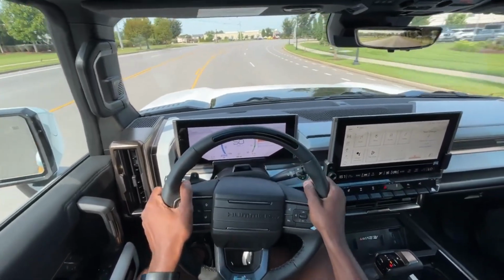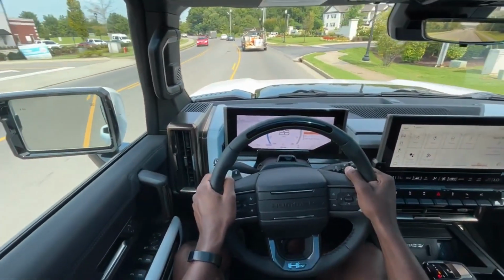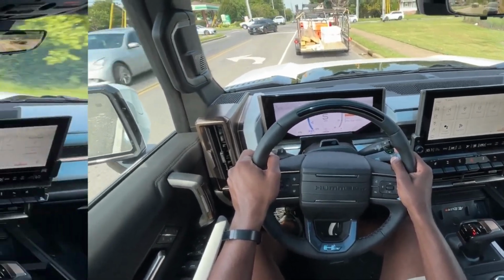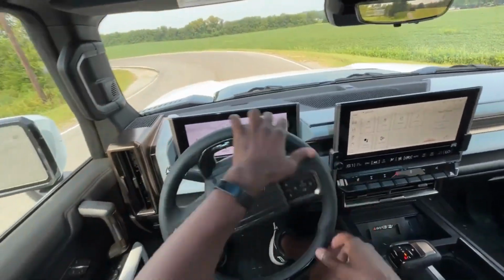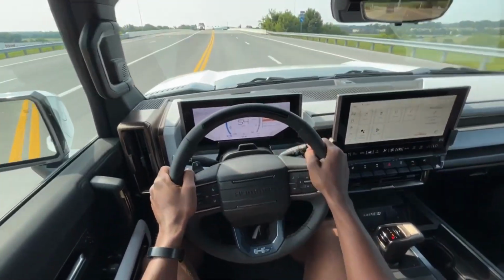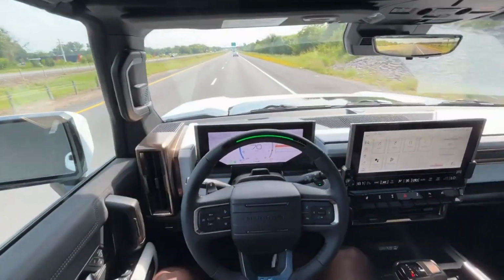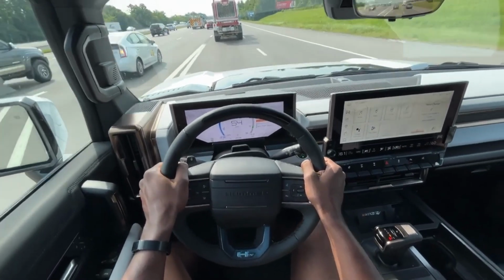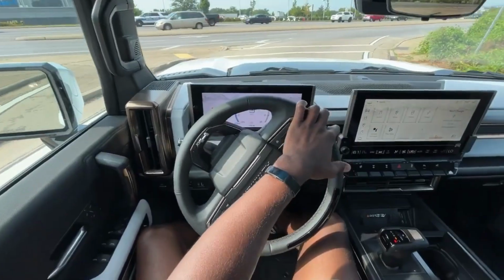2023 GMC Hummer EV 3X POV Test Drive Review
2023 GMC Hummer EV 3X Edition 1-1000 HP/1200 Lb-Ft Torque

5FC - FRONT CONSOLE  5GD - TOW/HAUL MODE
5KM - POWER RETRACTABLE TONNEAU COVER (DEALER INSTALLED)
9L3 - DELETE SPARE TIRE  A2X - 12-WAY PWR FRONT BUCKET SEATS WITH 4-WAY LUMBAR
A7K - SEAT ADJUSTER, PASSENGER, 12-WAY POWER INCLUDING 4-WAY LUMBAR  AGJ - WINDOW SIDE FRT-TEMPERED, SOLAR GLAZING
AHV - POWER HOOD  AJ7 - AIRBAGS, DUAL-STAGE, AIRBAGS FOR DRIVER AND FRONT PASSENGER
C77 - AIR VENTS  CC3 - INFINITY ROOF WITH TRANSPARENT SKY PANELS
CE1 - FRONT WINDSHIELD WIPERS, RAIN SENSING  CGN - SPRAY ON BED LINER
DNS - EQUIPMENT SUPPLIER INSTALLED  DRZ - REAR CAMERA MIRROR
ETN - 24-MODULE ULTIUM BATTERY  F45 - CHASSIS, CONTINUOUS DAMPING ADAPTIVE RIDE CONTROL
F47 - AIR RIDE ADAPTIVE SUSPENSION  FH1 - GMC HUMMER EV PICKUP EDITION 1 * INFINITY ROOF WITH TRANSPARENT SKY PANELS * JET BLACK/LIGHT GREY INTERIOR TRIM * EXTREME OFF-ROAD PACKAGE
FJP - VEHICLE FUEL NONE  FX3 - STABILITRAK-STABILITY CONTROL SYSTEM W/ TRACTION CONTROL
G93 - FRONT DIFFERENTIAL, DRIVER-SELECTABLE ELECTRONICALLY FULL-LOCKING  G94 - REAR DIFFERENTIAL, DRIVER-SELECTABLE VIRTUALLY ELECTRONICALLY LOCKING
GAZ - INTERSTELLAR WHITE  GQO - TRIM PACKAGE
H9Z - JET BLACK/LIGHT GREY  HS1 - SAFETY ALERT SEAT
IOK - GMC INFOTAINMENT SYSTEM INCL. GOOGLE BUILT-IN COMPATIBILITY WITH NAVIGATION AND 13.4" DIAG-COLOR TOUCH-SCREEN, WIRELESS ANDROID AUTO & WIRELESS APPLE CARPLAY CAPABILITY FOR COMPATIBLE PHONES
JGE - GVWR, 10,550. LBS
JL1 - TRAILER BRAKE CONTROLLER  JSZ - BRAKES, 18" FRONT AND REAR SLIDING CALIPER DISC WITH DURALIFE ROTORS
K12 - AIR FILTRATION SYSTEM  K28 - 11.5 KW HIGH VOLTAGE CHARGING MODULE
K4C - WIRELESS AND USB CHARGING  KA1 - HEATED & VENTILATED FRONT SEATS
KA6 - SEATS, HEATED, SECOND ROW OUTBOARD SEATS  KC9 - POWER OULTET, BED MOUNTED,110-V
KI3 - HEATED AND LEATHER WRAPPED STEERING WHEEL  KI4 - POWER OUTLET, REAR OF CONSOLE, 110-VOLT
KQV - SEATS, VENTILATED DRIVER AND FRONT PASSENGER  KRV - REFRIGERANT
KSG - ADAPTIVE CRUISE CONTROL
NP5 - LEATHER WRAP STEERING WHEEL  NYS - 4-WHEEL STEERING W/ CRABWALK
NZZ - FULL UNDERBODY SKID PLATES  P79 - ULTIUM REAR DRIVE UNIT, 2-MOTOR
PDP - EDITION 1 ACCESSORY PACKAGE (DEALER INSTALLED) * POWER RETRACTABLE TONNEAU COVER * AUDIO SYSTEM BY KICKER * REAR UNDER-SEAT STORAGE  PPW - WIRELESS PHONE PROJECTION
PSC - DUAL LEVEL CHARGE CORD  PTT - TRAILER TIRE PRESSURE MONITOR SYSTEM
PZ8 - HITCH GUIDANCE W/ HITCH VIEW  QK2 - GMC MULTIPRO TAILGATE
QMG - MUD TERRAIN TIRES
RCS - 18" BLACK ALUMINUM WHEELS WITH MACHINED ACCENTS  RSR - REAR SEAT REMINDER
S6L - ROCKER PROTECTORS W/ ASSIST STEPS (DEALER INSTALLED)  S8L - ULTIUM FRONT DRIVE UNIT, 1-MOTOR
SAX - AUDIO SYSTEM BY KICKER (DEALER INSTALLED)  SDA - REAR RECOVERY HOOKS (REAR DEALER INSTALLED)
SLM - STOCK ORDERS  SNR - REAR SEAT WITH STORAGE PACKAGE
T4L - LED HEADLAMPS  T8Z - BUCKLE TO DRIVE
TDM - TEEN DRIVER  TQ5 - INTELLIBEAM-AUTO HIGH BEAM
TRJ - VISION TRAILER-REAR VIEW  U2K - SIRIUSXM CAPABLE, TRIAL INCLUDED W/ SUBSCRIPTION SOLD SEPARATELY
U91 - ANTENNA SHORT,ROOF, RADIO  UBD - USB PORTS, 2 (FIRST ROW) LOCATED ON CONSOLE
UBI - USB PORTS, REAR, DUAL, CHARGE-ONLY  UDV - INSTRUMENT CLUSTER AND DRIVER INFORMATION CENTER, RECONFIGURABLE, 12.3" DIAGONAL
UE4 - FOLLOWING DISTANCE INDICATOR
UEN - SENSOR, FRONT PASSENGER PRESENCE DETECTOR  UET - SMART TRAILER INTEGRATION INDICATOR
UEU - FORWARD COLLISION ALERT  UF2 - LED CARGO AREA LIGHTING
UFG - REAR CROSS TRAFFIC ALERT  UG1 - UNIVERSAL HOME REMOTE
UGN - ENHANCED AUTOMATIC EMERGENCY BRAKING  UIT - ALERT DISPLAY-REFLECTED, SINGLE COLOR
UJN - TIRE PRESSURE MONITORING SYSTEM WITH AUTO LEARN  UK3 - STEERING WHEEL AUDIO CONTROLS
UKJ - FRONT PEDESTRIAN BRAKING  UKK - REAR PEDESTRIAN ALERT
UKL - SUPER CRUISE(TM), REQUIRES ACTIVE SUBSCRIPTION; INFO AT ONSTAR.COM/SUPERCRUISE  UKV - TRAILER SIDE BLIND ZONE ALERT
UKZ - ENHANCED AUTOMATIC PARKING ASSIST  UMN - SPEEDOMETER
UQS - BOSE PREMIUM SOUND SYSTEM  URC - DRIVE MODE CONTROL
UTJ - THEFT DETERRENT ALARM SYSTEM, UNAUTHORIZED ENTRY  UV2 - HD SURROUND VISION
UVN - BED VIEW CAMERA  UVZ - REVERSE AUTOMATIC BRAKING
UXA - UNDERBODY CAMERAS  V8D - VEHICLE STATEMENT US
VBJ - REAR UNDER-SEAT STORAGE (DEALER INSTALLED)  VBY - HANDLING CHARGE DHAM TO GFX FLINT, RETURN TO DHAM FOR FINAL SHIPPING LOCATION